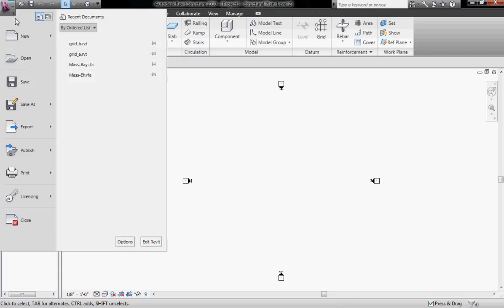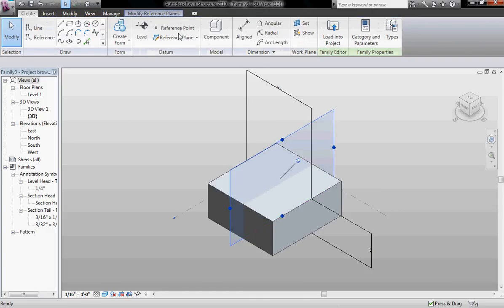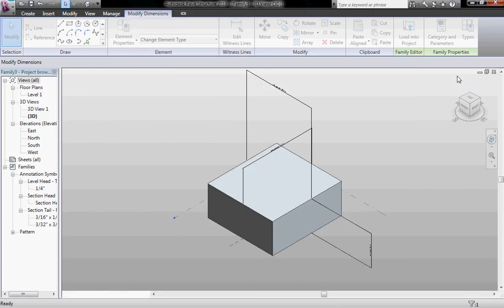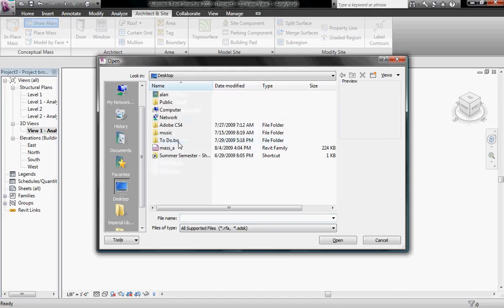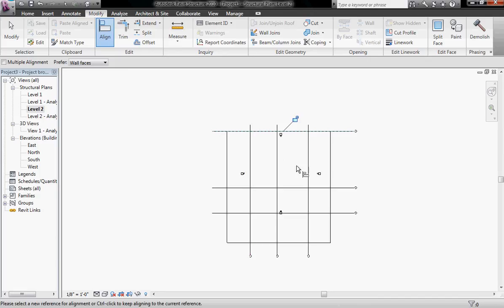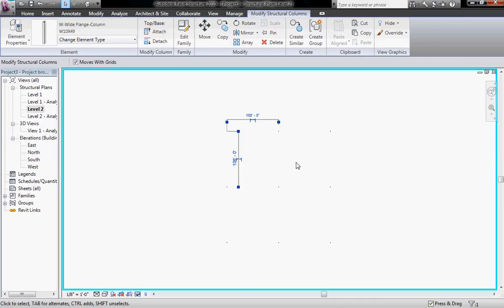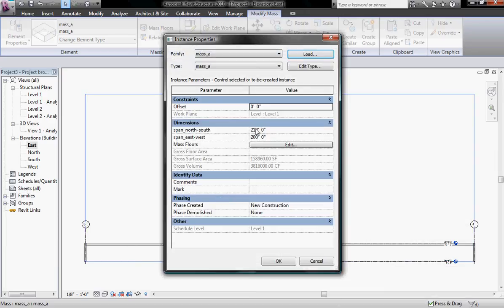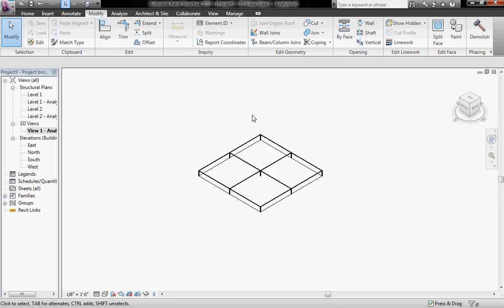revit structure 2010 tutorial - conceptual mass with structural elements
in this tutorial you create an extruded rectangular massing that has parameterized spans and elevation. the mass is imported into Revit Structure 2010 and a grid is applied to it. then beams and columns are applied to the grid.